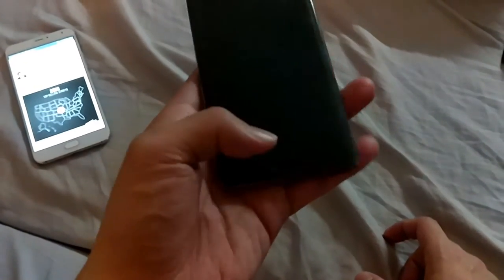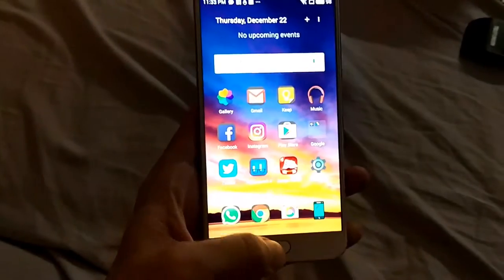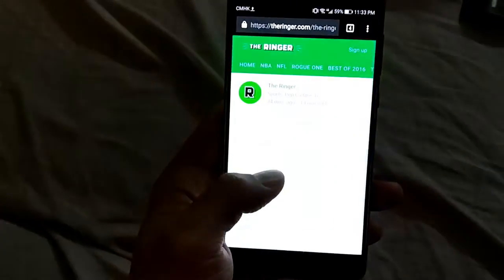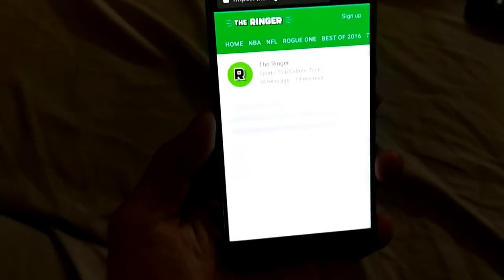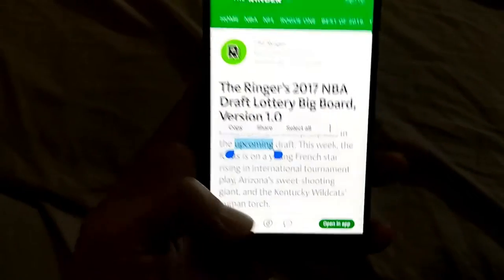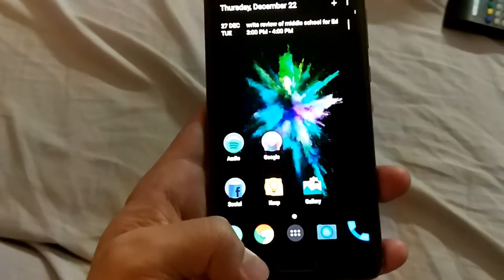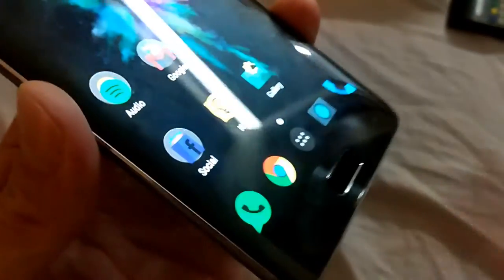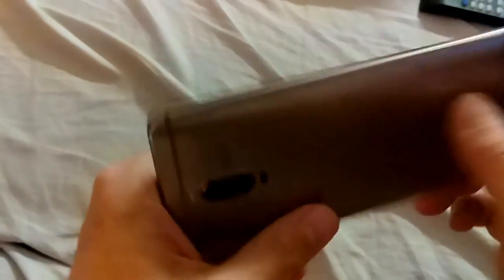Huawei Mate 9/Porsche design's all-in-one home button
Huawei's new capacitive home button not only doubles as a fingerprint sensor, but it also can be used as a back button and recent apps button, as well as bring up app drawer.